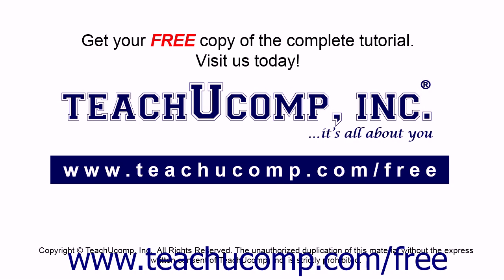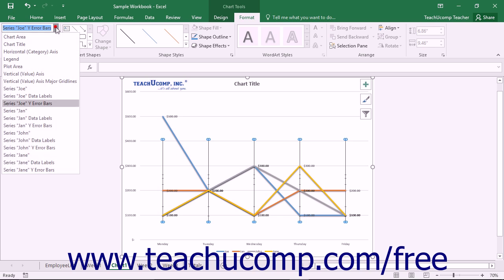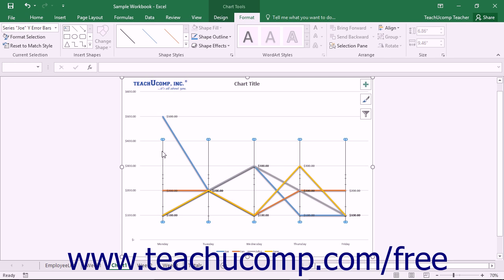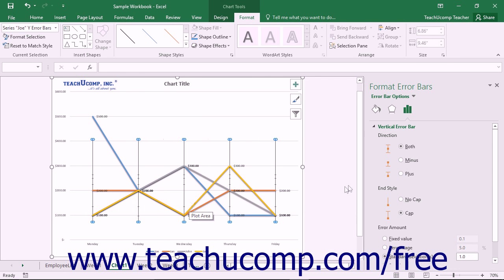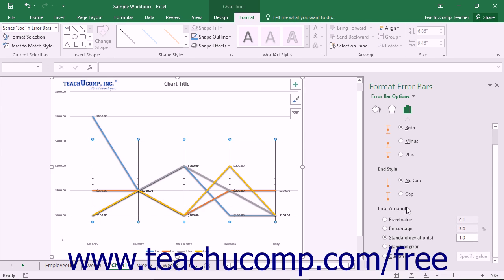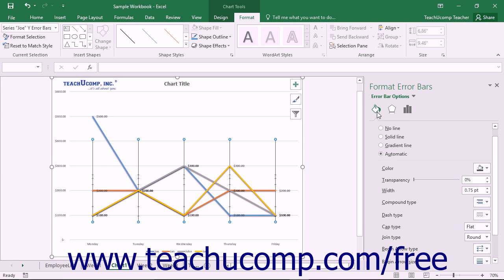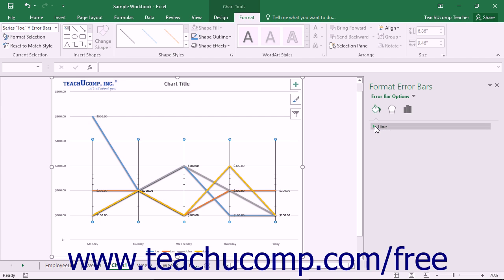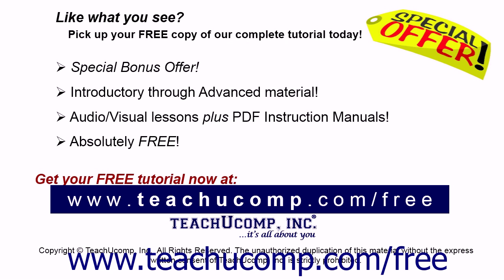Excel 2016 Tutorial Formatting Error Bars Microsoft Training Lesson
Learn how to Format Error Bars in Microsoft Excel A clip from Mastering Excel Made Easy v. 2016. - the most comprehensive Excel tutorial available. Visit us today!